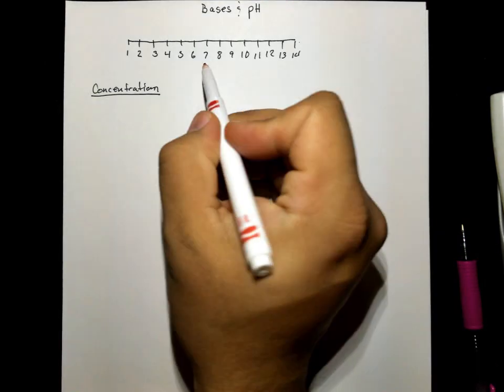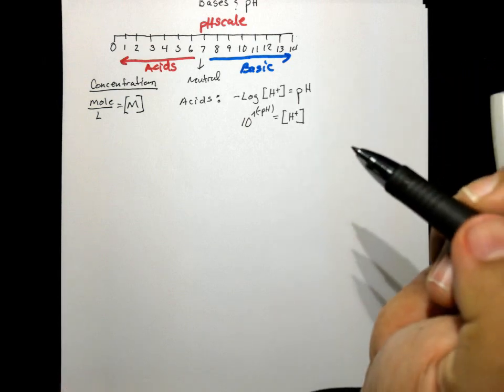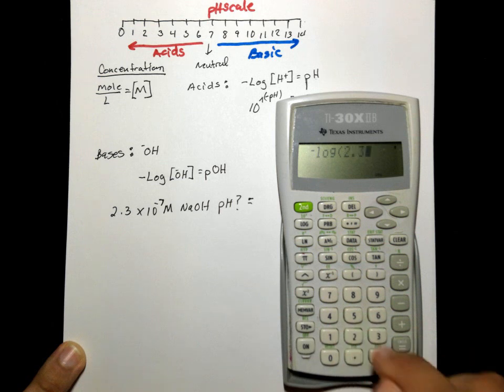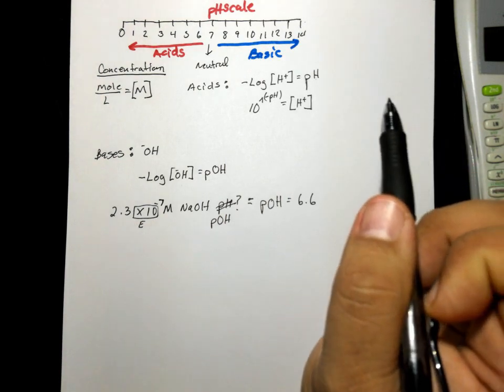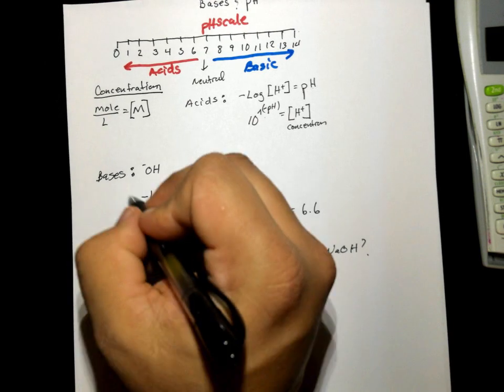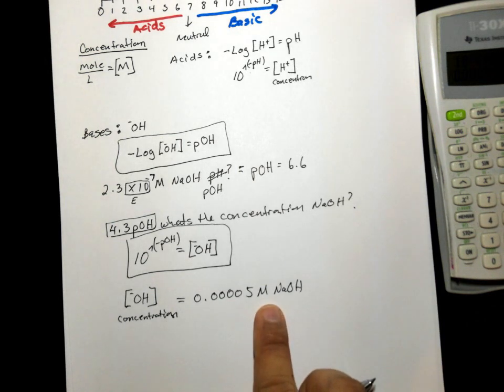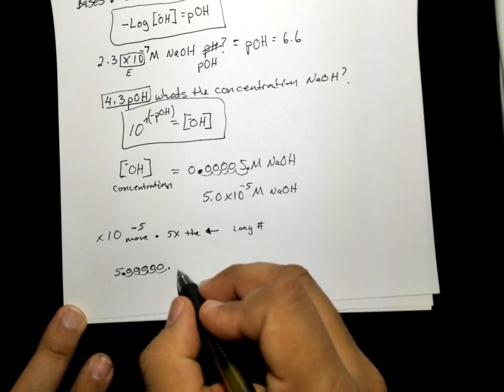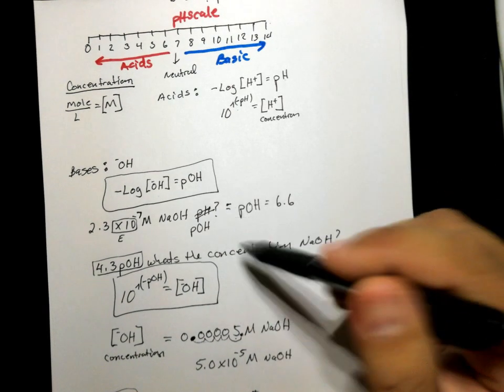Reviewing Acid Ion Concentration & Calculating pOH (pH) for Bases | Understanding Acids & Bases Pt 3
Welcome to Part 3 of "Understanding Acids & Bases: A Step-by-Step Chemistry Series" on Schrei's Simplified Science! 🌟 In this educational tutorial, Mr. Lucier reviews the concept of acid ion concentration and teaches how to calculate pOH and ion concentration for bases. Featuring detailed notes and practical examples, this video helps you grasp the essentials of acid and base chemistry, specifically focusing on pOH calculations.

🔬 In This Video, You’ll Learn:
-Review of acid ion concentration.
-How to calculate pOH for bases.
-Techniques for determining ion concentration in bases.

📘 Explore Further:
-Watch previous parts of the series for foundational knowledge: Understanding Acids & Bases: A Step-by-Step Chemistry Series
-Access additional notes and resources from my Teachers Pay Teachers store Schrei's Simplified Science